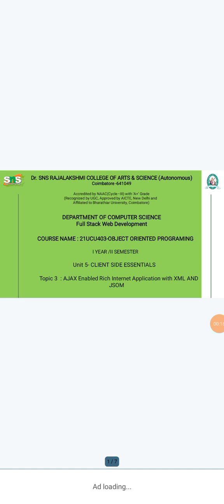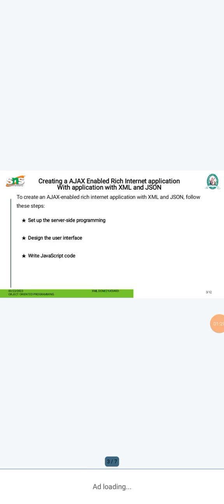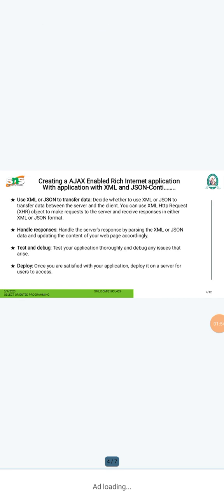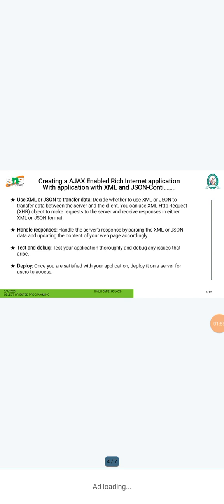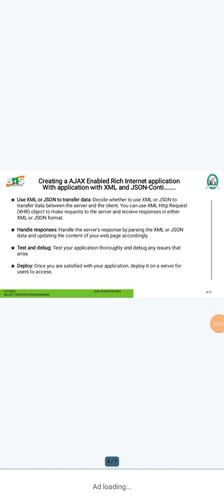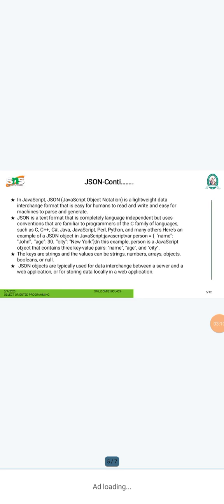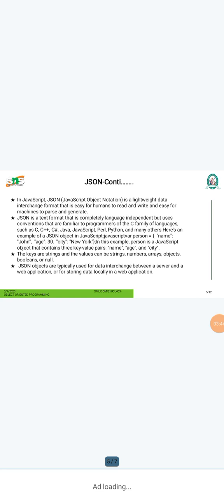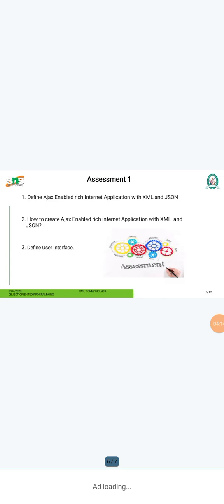Object Oriented Programming -Client Side Essential - Ajax Enabled Rich Internet with XML and JSON